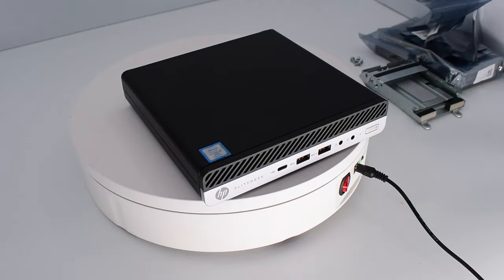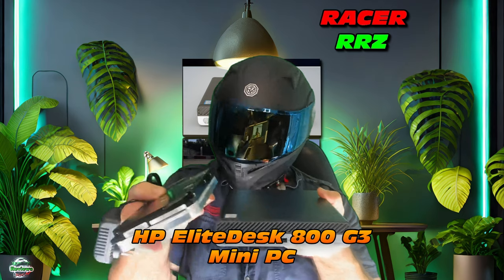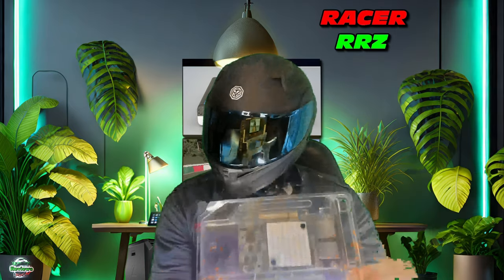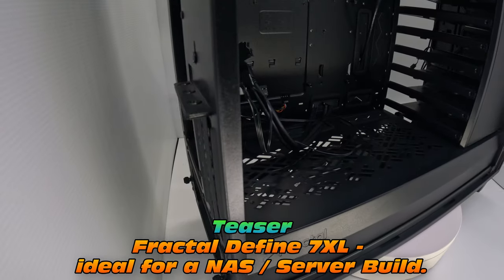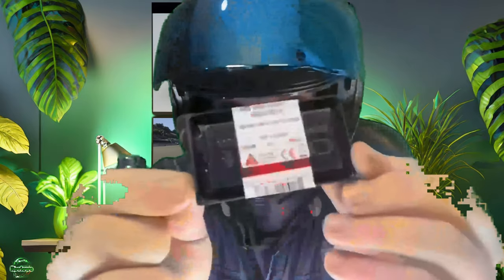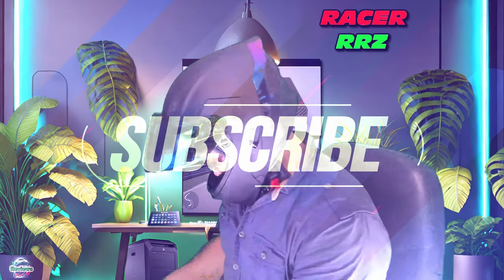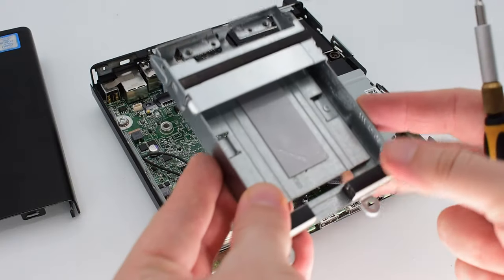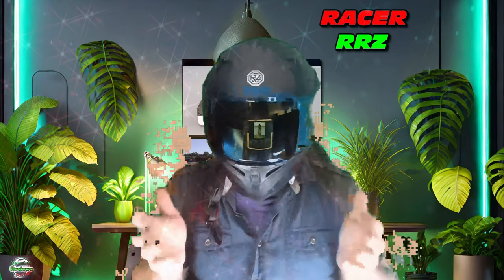Outrageous Mini PC Server BUILD - No Seriously - Frankenstein Server.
You have seen everything done to Mini PCs - but you have not seen the potential that 2024 holds for these little units. What makes me qualified to extract every last horsepower from a Mini PC? Years of experience in fine-tuning naturally aspirated, cough, hardware?

Let's not joke around - Mini PCs are dynamic and provide everything you could want - give or take - but with only a fraction of the power draw of a normal PC or Workstation or Server.

Now I give you:

FMS: Frankenstein Mini Server.

As with all good builds, we need to start with a decent chassis - the HP EliteDesk 800 G3 Mini.

Now normally I would gut out all the redundant parts for weight reduction - but these units are already light weight. So only the HDD bracket will be stripped out.

The power output will remain relatively low - I mean these are meant to be nimble and agile, not bloated with heavy CPUs and large GPUs. Several bolt-on mods are needed to up the potential of this chassis - things like 4x HDDs in RAID 5, 2x SSDs for some ARC, 1x M.2 NVMe for the OS, Dual port 10GbE NIC or 2.5GbE NIC, maybe an E-GPU for the fun of it.

The best part - this chassis does not support more than 1x Sata port and neither does it have PCIe Slots.

Get ready for an extreme overhaul of what is a capable and affordable Mini PC - turned Server - and I am certain it will be outrageous.

To reach EXTREME Output from a limited system, you need to understand the full potential of the hardware – and that’s why I did a quick NUC Mini PC Buyer's Guide video:

I wanted newer hardware for this project – and I may still get something newer if I can find one that suits the budget (which is ultra-low budget lol). The HP ProDesk 800 G6 caught my eye, but they still cost a fair amount. So that has left the EliteDesk 800 G3 as the ideal budget server machine.

I haven’t written off a case swap (because picture the clickbait – the EliteDesk Mini case-swapped into a Fractal Define 7XL with like 16x HDD bays and 100TB – I will rig this photo no matter what it takes haha).

Possible?

You’ll have to wait and see (no…, well maybe!).

More details in the future - including some decent photos of the Upgrades!

What did I pay for my Mini PC?
~$45 USD with CPU and 8GB RAM- which was too good to pass up!

What parts did I order?
You'll see most of them in the video, but there are a few more surprises stored away.

HP EliteDesk 800 G3 Mini

16GB DDR4 2400MHZ Unbuffered SODIMM RAM

Seagate EXOS x18 16TB HDD (Note - SAS connector)

SATA to USB Adapters

M.2 M Key to GPU X16 Riser (Take Care - "M.2 NGFF" adapters do not support M.2 NVMe drives - they only support M.2 SATA NVMe SSDs)

M.2 M Key to Internal USB 3.1 20 Pin Slot

M.2 M Key to 2x Sata Data Headers

M.2 A and E Key to 2.5GbE

M.2 A and E Key to M.2 NVMe

M.2 A and E Key to PCIe X4 Slot (note - X1 lane connectivity limited on A and E Slot)

X540-T2 10GbE NIC

Mini SFF 8087 SAS to 4x SATA splitter cable

INSPUR 9211-8i6Gbps HBA LSI IT Mode

U.2 to PCIe Adapter (Single Slot)

U.2 to PCIe Adapter (Double Slot)

  💥Share your EliteDesk / ProDesk setups in the comments - let's make this a resource for others for future upgrades.

Upcoming videos:

  HP EliteDesk 800 G3 Mini Overview
  HP EliteDesk 800 G3 Mini EXTREME TUNING